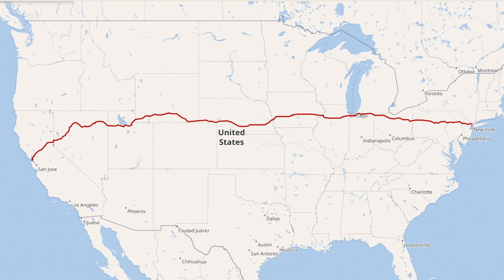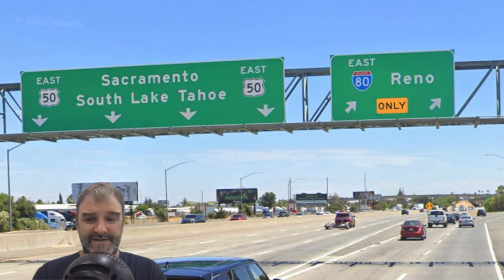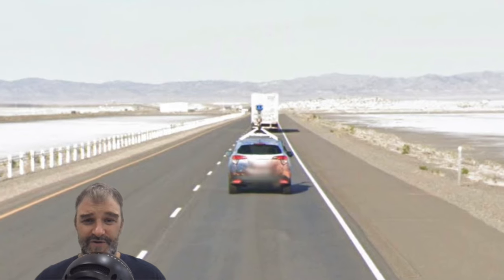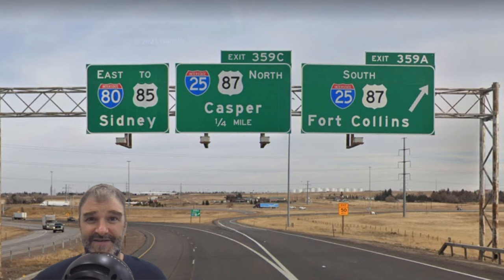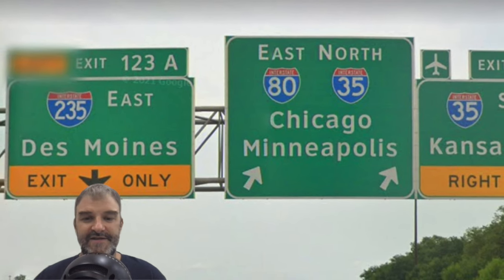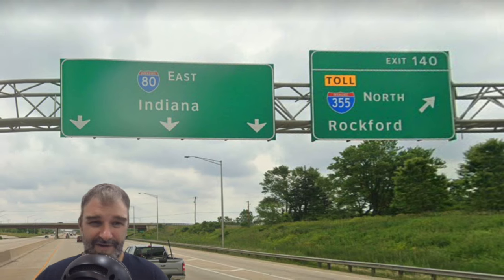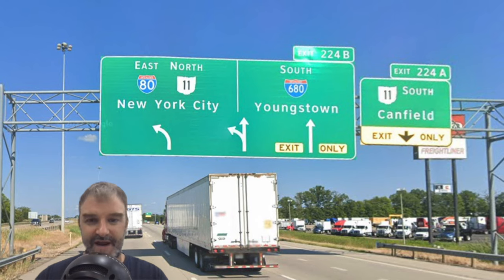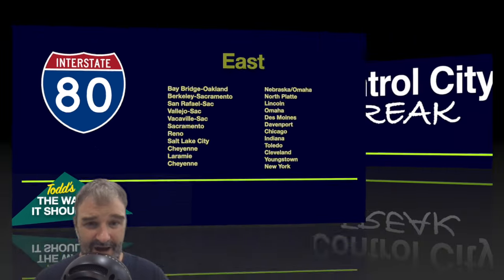Interstate 80 East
Number 2 in length, Interstate 80 is almost certainly number one in importance when it comes to transcontinental routes. Lots to talk about in the longest Control City Freak vid yet! Control City Freak is updated weekly and covers every two digit Interstate Highway in America. I'll be showing control city signs on each 1 and 2 digit (2di) Interstate Highway in the continental United States and will strive to make as complete a record as possible. I'll also be getting into the roadgeek weeds here and there, showing downtown skylines and state border crossings, and making corny jokes. I welcome all to join my geeky tour of every primary Interstate in the country!

"No Easy Way Out" by Robert Tepper